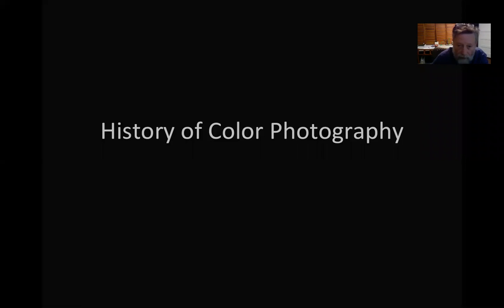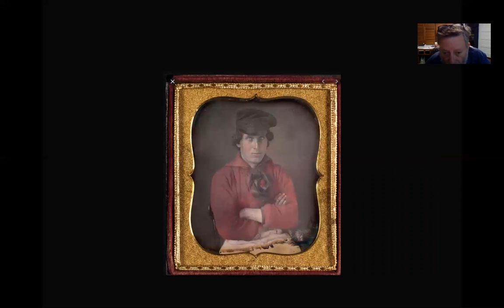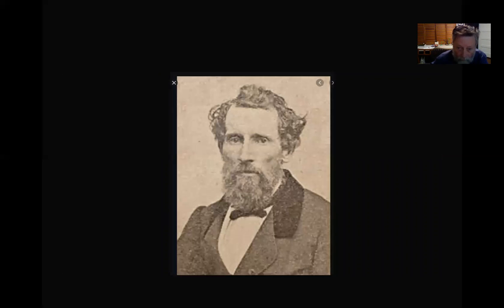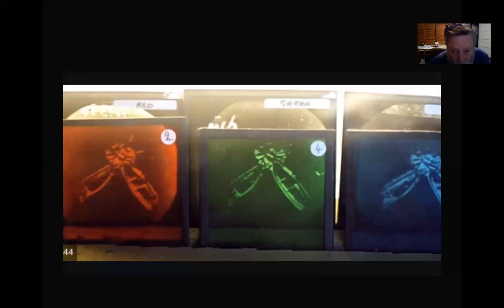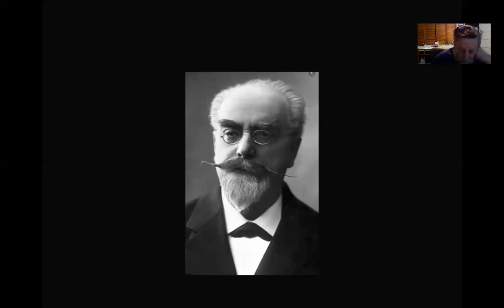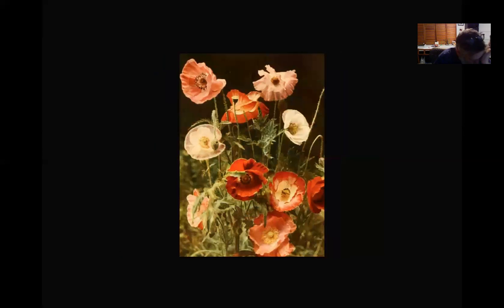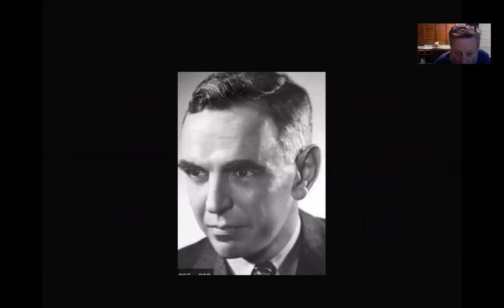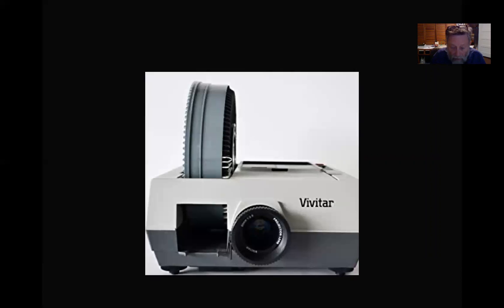History of Color Photography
19h century attempts at color imagery. Lumiere Brothers, James Clerk Maxwell, Levi Hill, Louis Ducos du Huron, Godowsky and Mannes